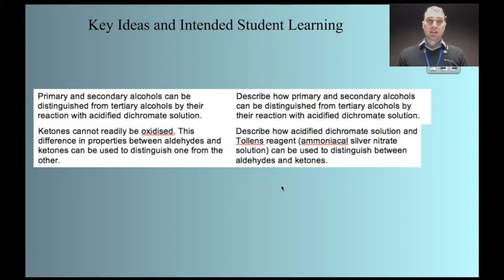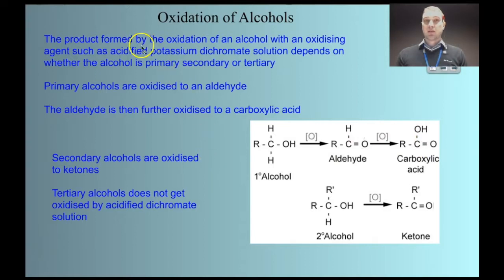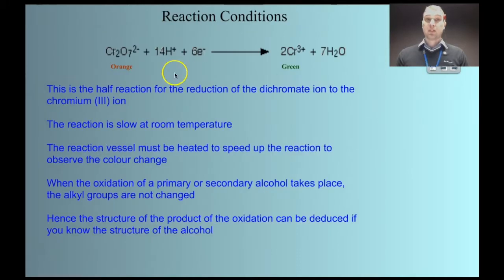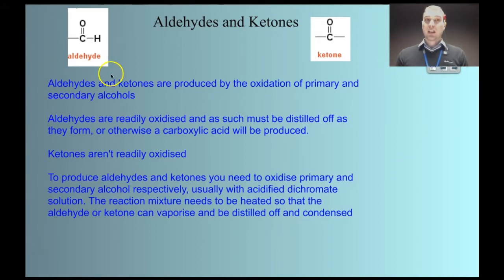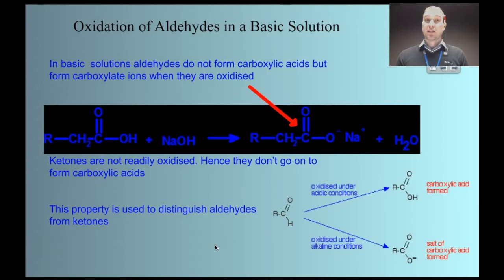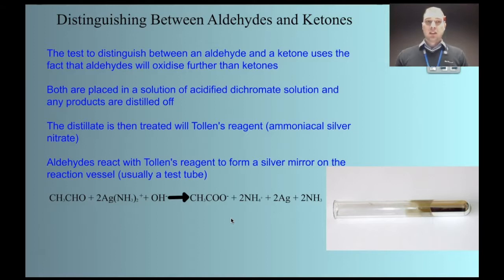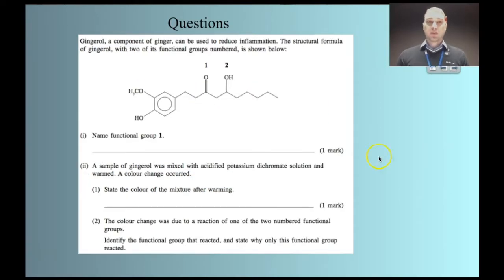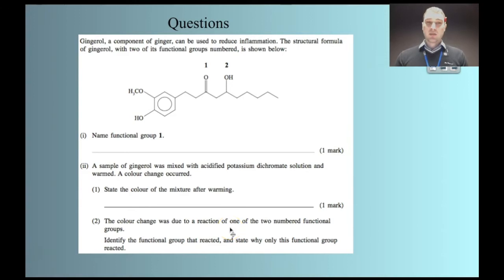Flippin' Science- Testing Alcohols and Aldehydes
In this video I go through tests that you can perform on primary, secondary and tertiary alcohols using acidified dichromate solution and testing for aldehydes using Tollens' reagent